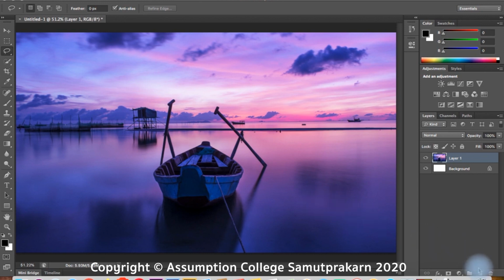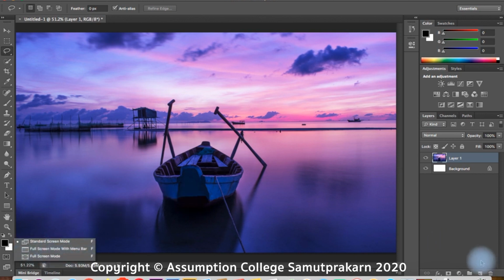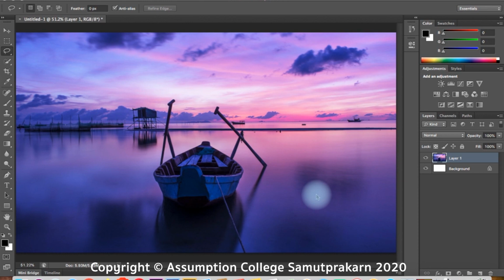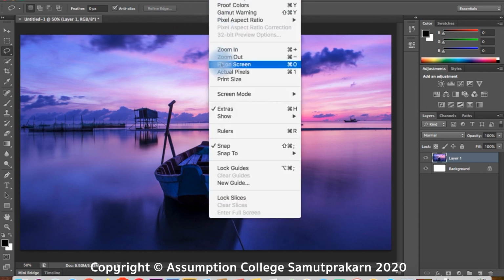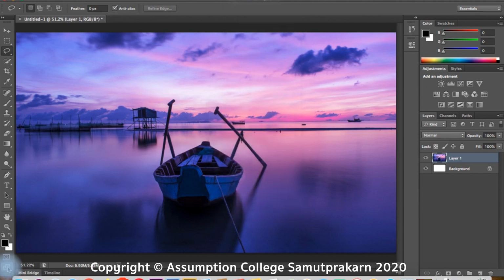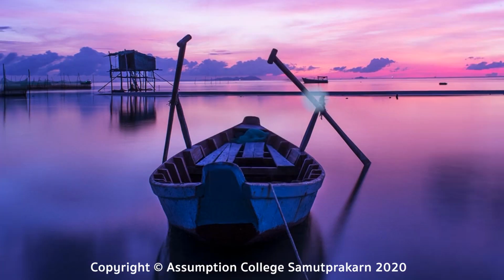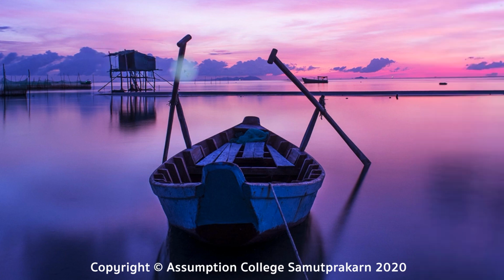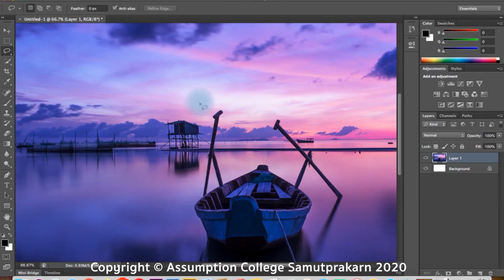COA1102 | วิชา คอมพิวเตอร์ ม.5 สายศิลป์ (EP2) | Photoshop | มิสรวิษฏา & Mr.Raymond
นักเรียนจะได้เรียนรู้ในเรื่อง เครื่องมือในโปรแกรม Photoshop เมื่อเรียนจบแล้วอย่าลืมทบทวนบทเรียนนะคะ
ข้อมูลเพิ่มเติมนักเรียนสามารถสอบถามได้จากครูประจำวิชาในไลน์กลุ่มรายวิชา